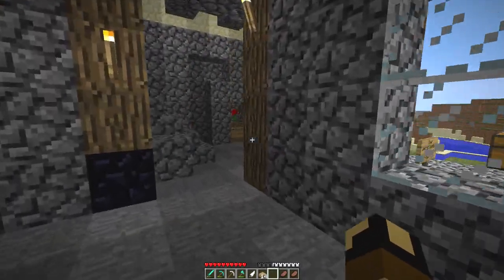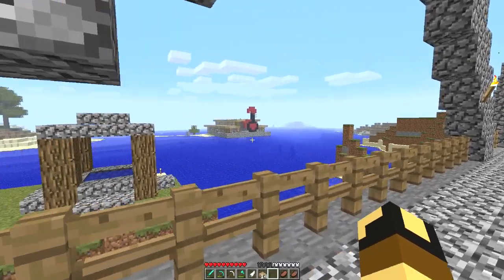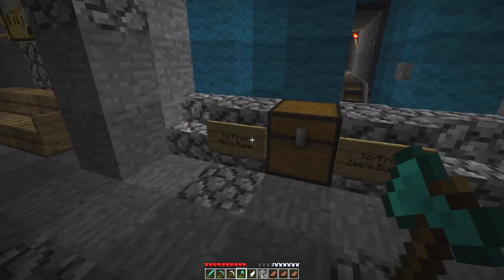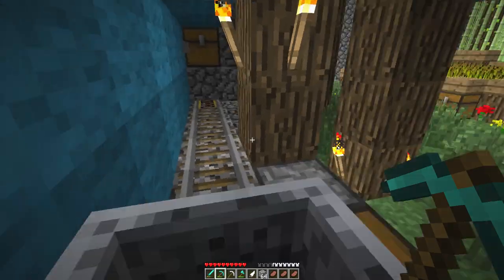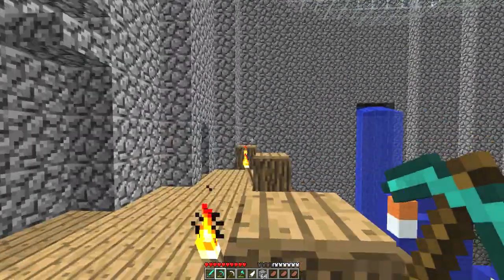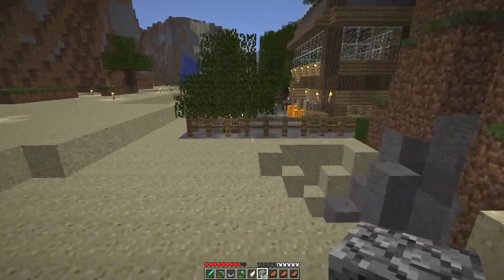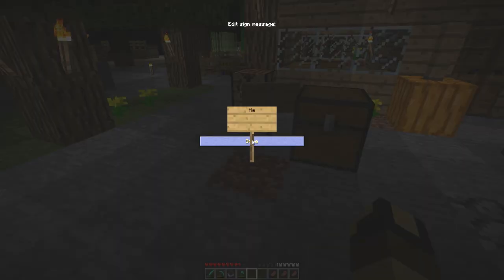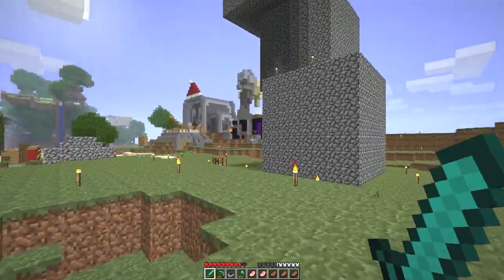SECRET SANTA DONE!! - Minecraft Evolution SMP #23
Today we come across our secret santa and go ahead and give our secret santa their gift, i really hope he likes it!